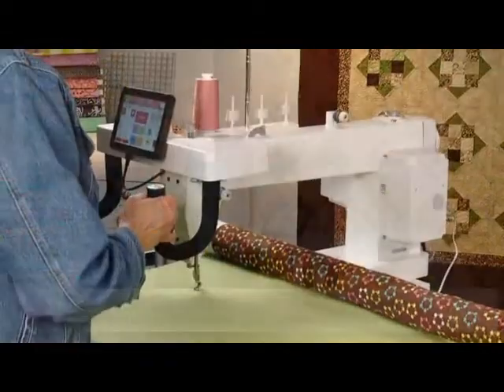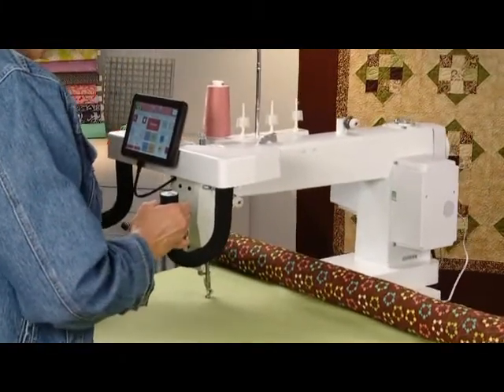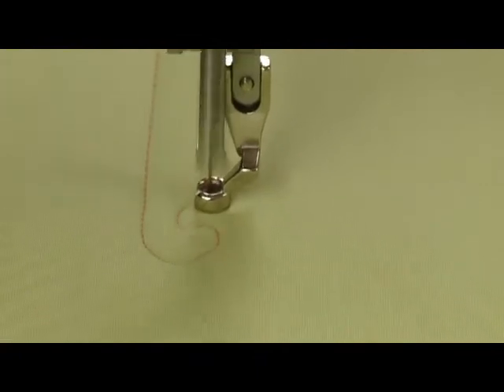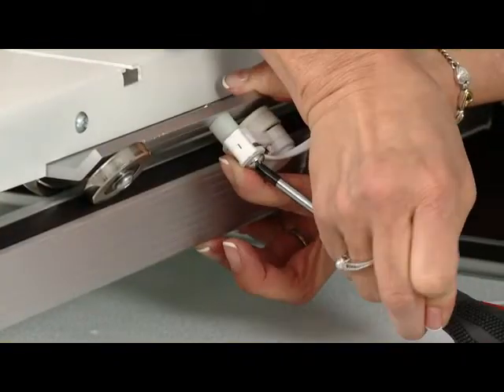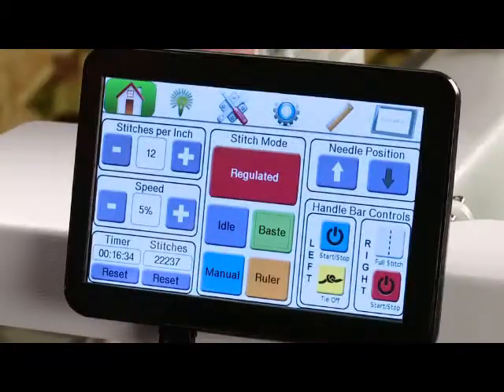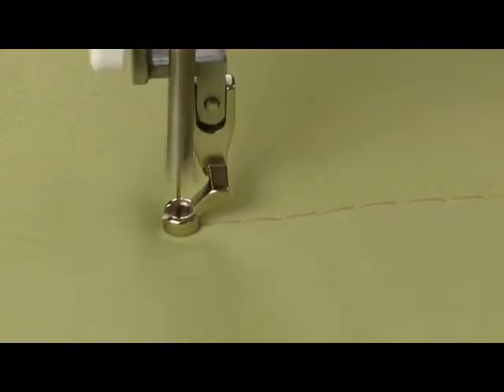PFAFF® PowerQuilter™ p3 - Welcome Video with Vanessa Dyson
Vanessa Dyson introduces us to the new PFAFF® PowerQuilter™ p3. The new PowerQuilter™ p3 includes:

7" Touch Screen -- Easy to see, easy to use. Control your machine right from the screen.

3000 Stitches per Minute-- With the ability to do 3000 stitches per minute, you will not outrun the stitch regulation!

Bright LED Lights -- LED lights built right into the handles. You can control the brightness from your screen.

Built-in Black Light -- Great when using glow in the dark threads.

Spring Loaded encoders -- Encoders will stay firmly on the tracks to give you consistent stitch regulation.

Multiple Pre-Programmed Stitch Modes. -- Ruler Mode, Idle Mode and Baste Mode are all pre-programmed for you. Simply select your mode from the menu on the screen.

Comfort Grip Handle Design -- The U-shaped handle design with comfort grips and height adjustable frame allows you to quilt with ease.

Onboard Bobbin Winder -- No need for a separate piece of equipment to wind your bobbins. Ours is built right onto the machine and will wind a new bobbin while you are quilting!

Built-in Calculator -- You can do your math right on the screen!